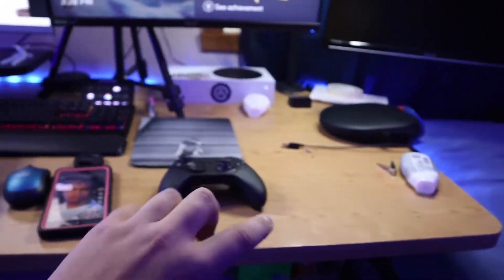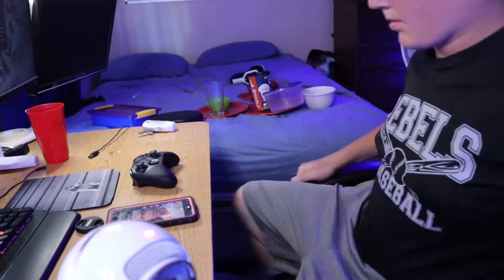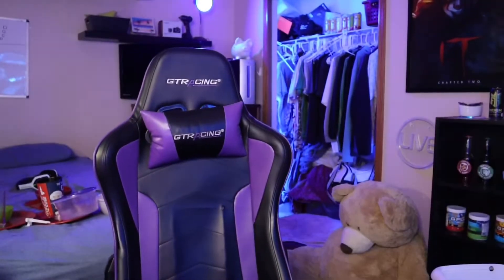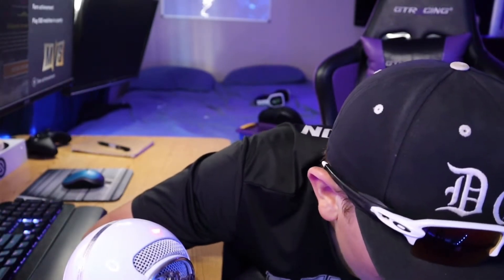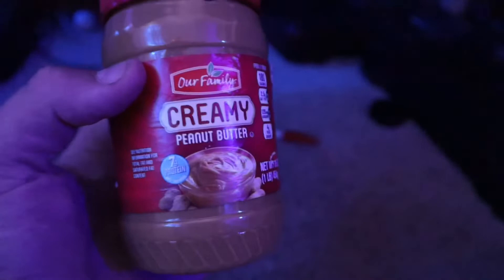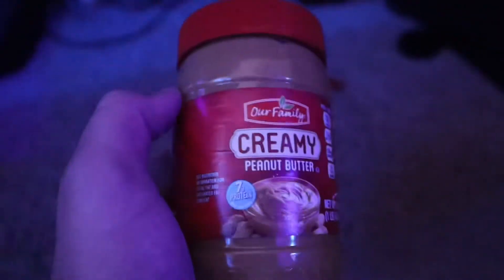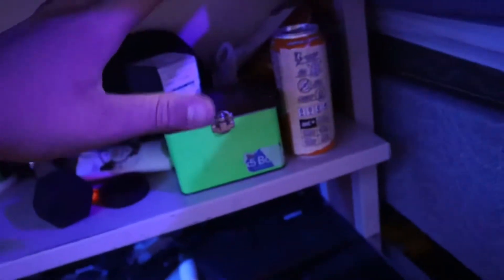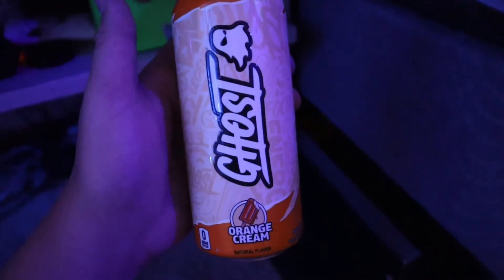Deep Cleaning My 2,000 Dollar Setup/Room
JDAWGTV
On All Socials